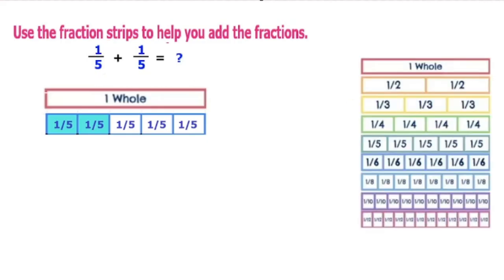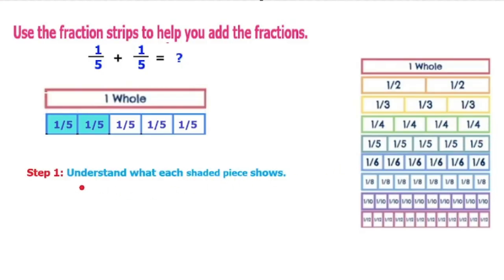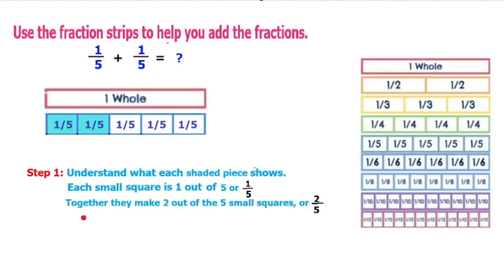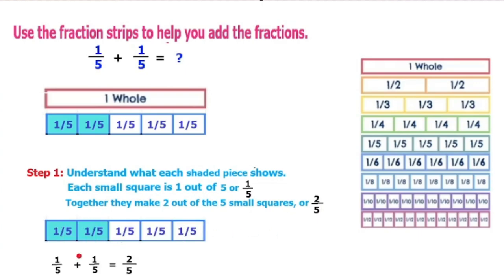Add Fractions With Like Denominators Using Strip Models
Grade 5 Welcome to Add Fractions With Like Denominators Using Strip Models! If you're trying to learn how to Add Fractions With Like Denominators Using Strip Models, you're in the right place.
Whether you're brand new to this topic or just need a quick refresher, Add Fractions With Like Denominators Using Strip Models, walks you through clear examples and step‑by‑step explanations to help you master Adding Fractions With Like Denominators Using Strip Models.